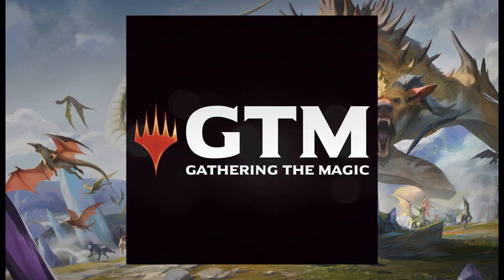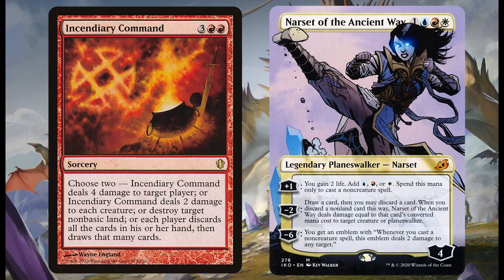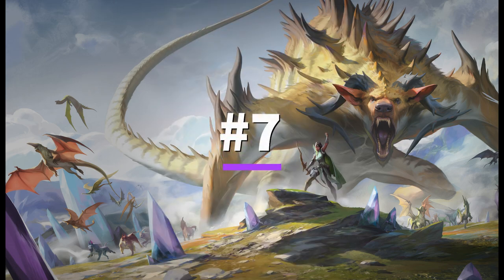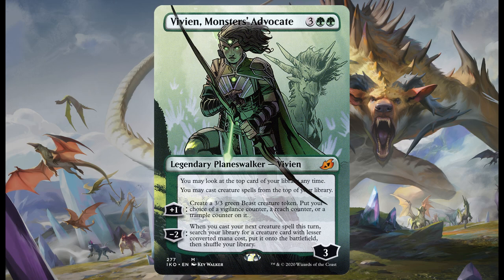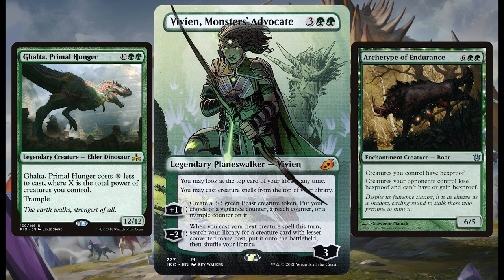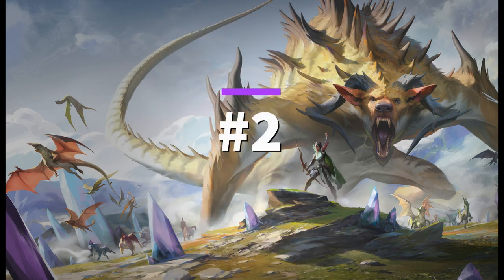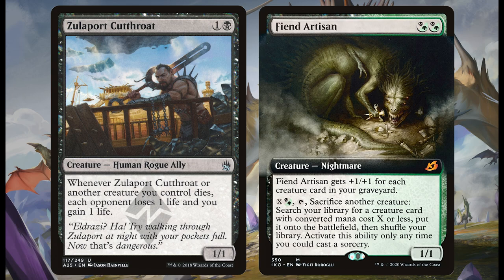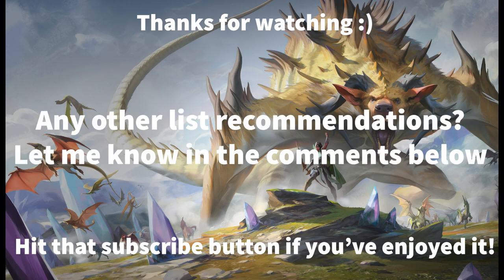10 Best Ikoria: Lair of Behemoths Cards For Commander | MTG | Magic The Gathering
Top 10 Best Ikoria: Lair of Behemoths Cards For Commander | MTG | Magic The Gathering

Today we're looking at the best of the best for Ikoria: Lair of Behemoths for Commander. What are the elite cards for your commander deck? Is prickly marmoset going to appear as the number one pick? Maybe...

Join me on my new channel adventure! Got a few more boxes and other things to open so please let me know what you think :) Enjoy!